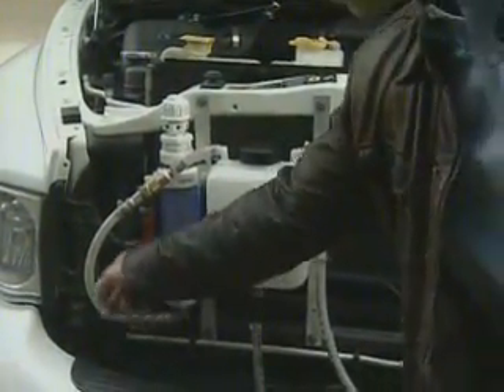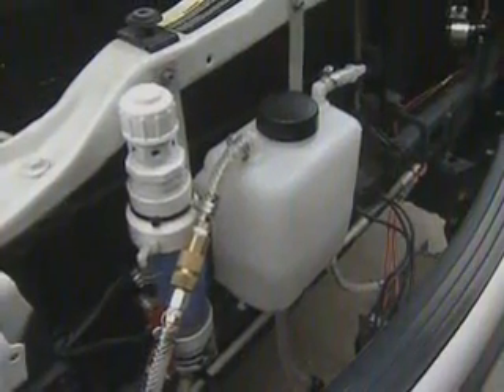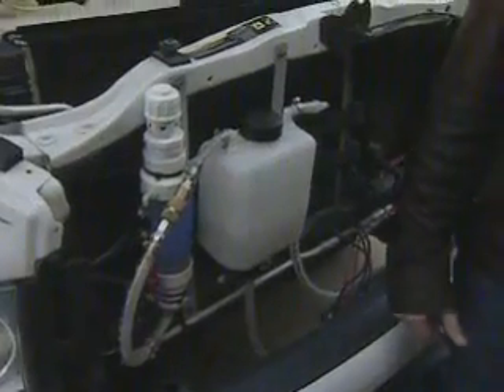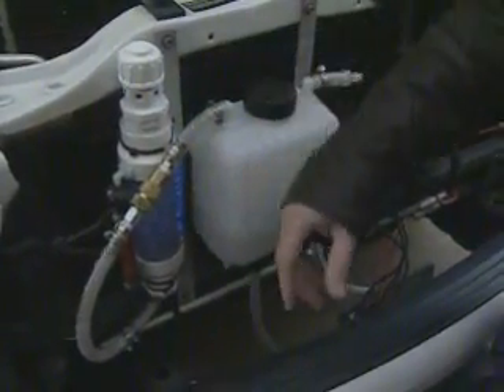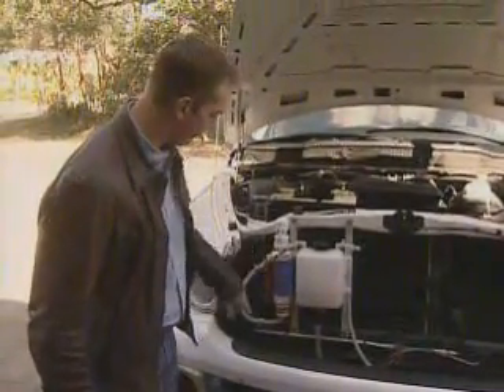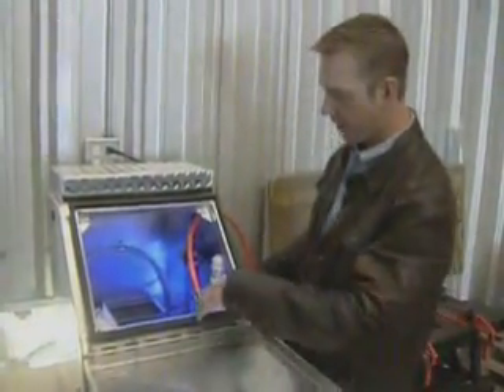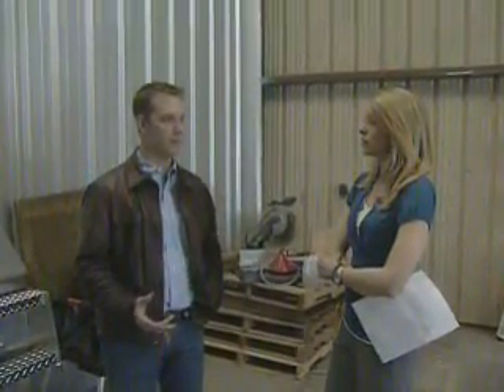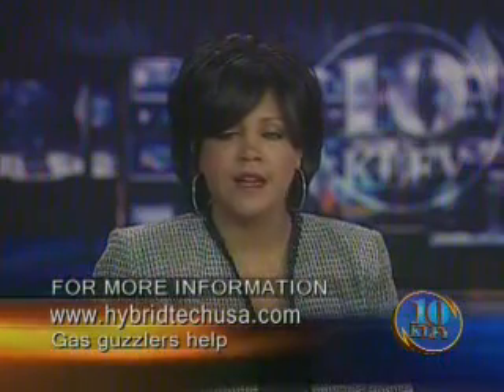HHO Hydrogen Powered Semi Truck Hybrid Units Reduce Emissions, HybridTech on CBS News in Lafayette!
My company HybridTech Energy was on KLFY TV 10 in Lafayette, LA.

Working with the scientists in the Electrical and Chemical Engineering laboratory at the local university, we are DEVELOPING ways to make this technology more efficient.  I don't "open source" my information.